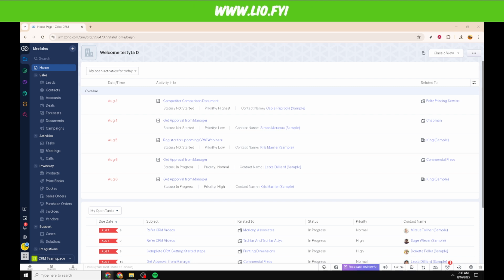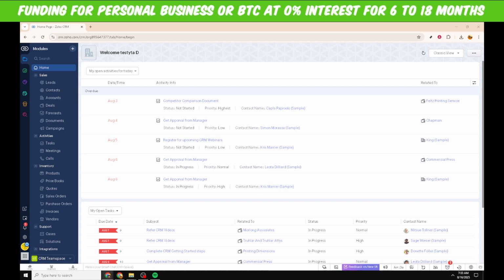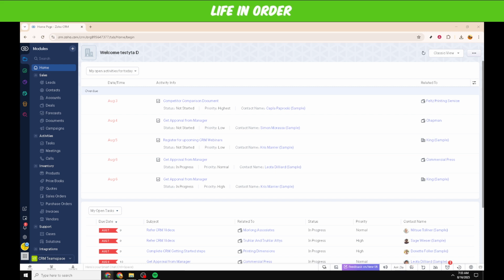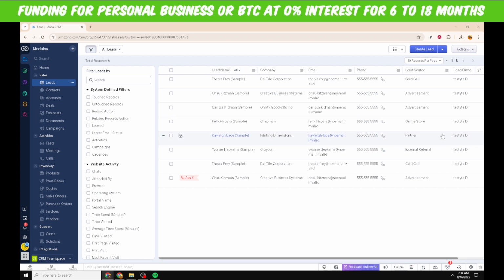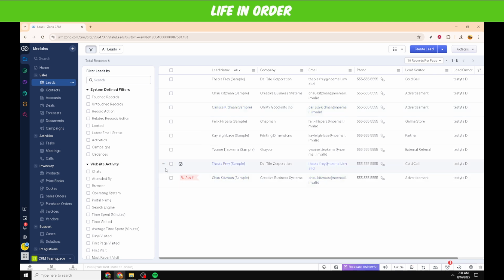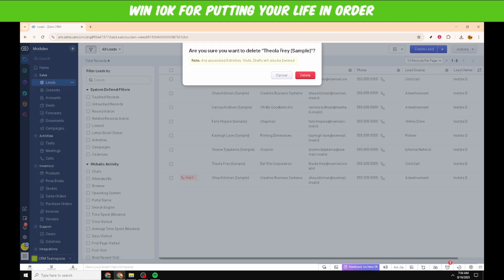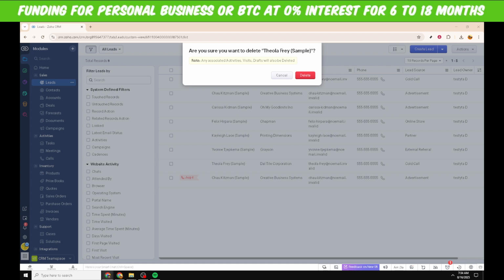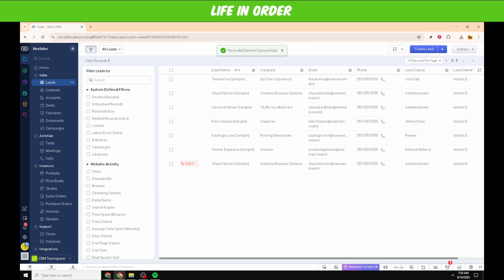How to Delete Record in Zoho CRM { 2025 edition }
How to Delete Record in Zoho CRM